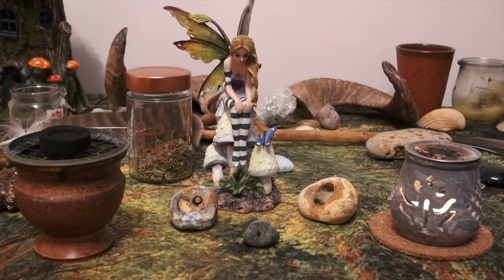Faery Connection with the Elder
Hi lovelies,
As I mentioned in my previous video about the Ogham Elder, or Ruis, I share with you today my Faery Connection Incense mix. This is my own recipe, feel free to use it, and of course you can change it for your own needs.

Much Love and Blessings